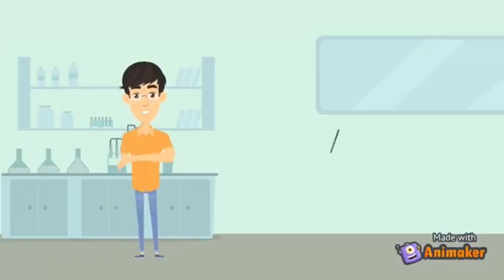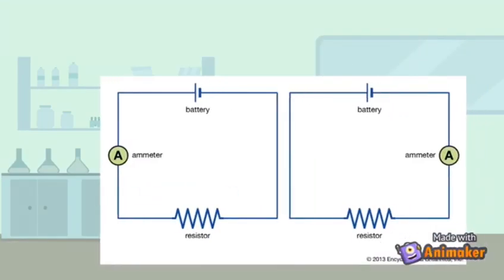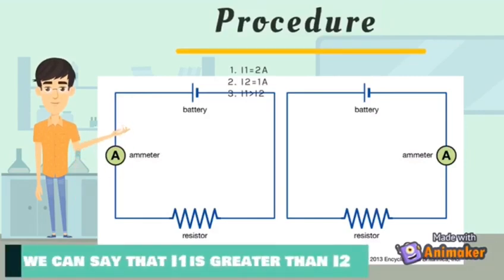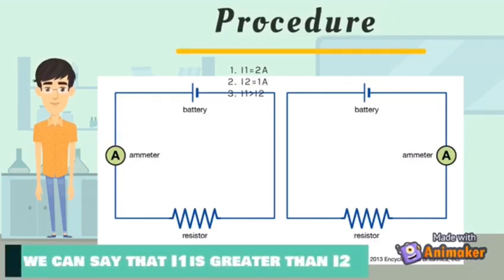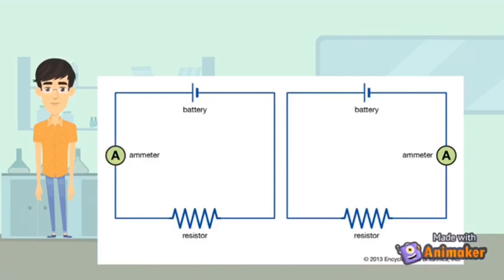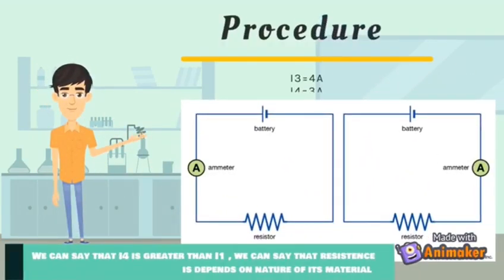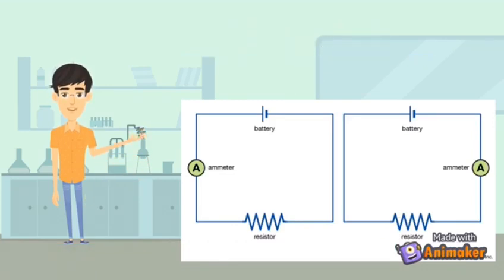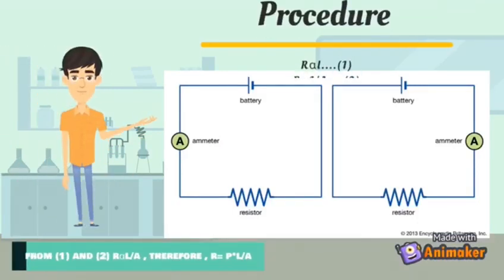CLASS X , SCIENCE , CH 12 ELECTRICITY -- ANIMATED VIDEO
FACTORS ON WHICH RESISTANCE OF A CONDUCTOR DEPENDS ANIMATION